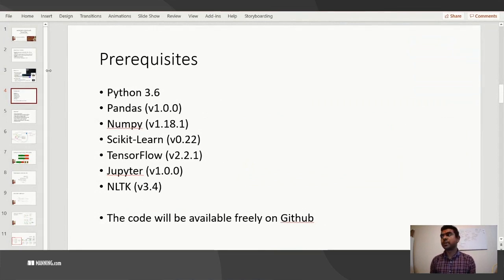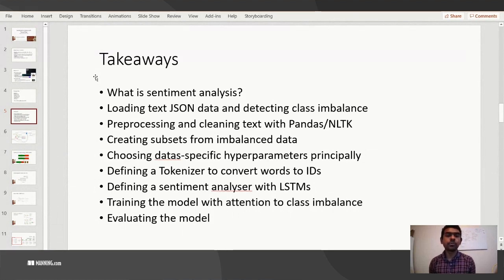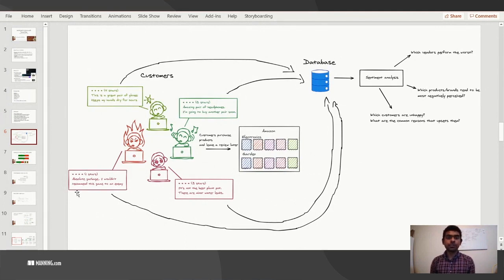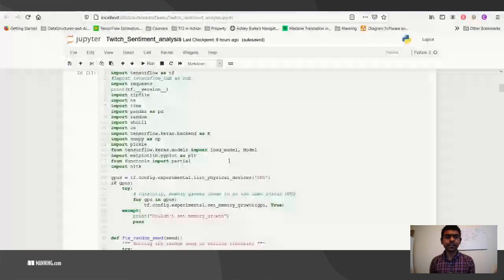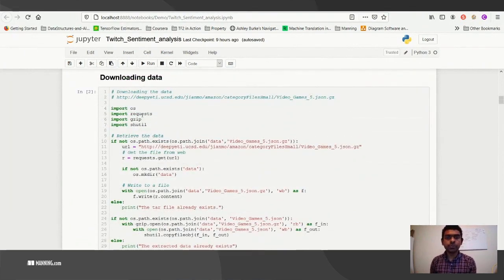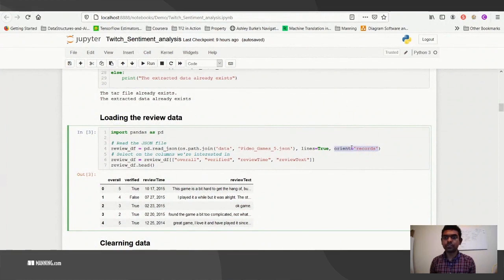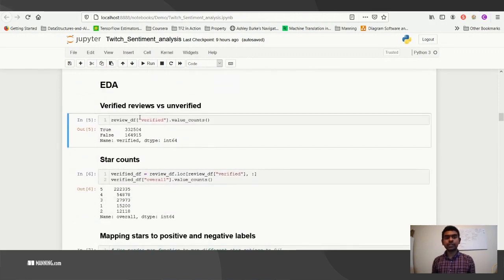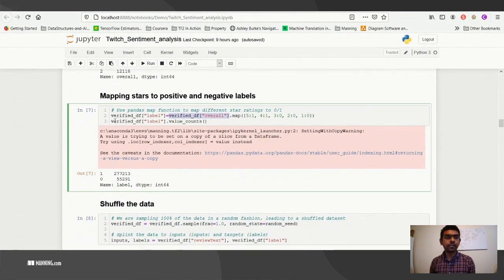An introduction to sentiment analysis with TensorFlow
Check out Thushan Ganegedara's book 📖 TensorFlow 2.0 in Action 📖 To save 40% off this book ⭐ watchganegedara40 ⭐ In this video, Thushan focuses on special sentiment analysis - dealing with class-imbalanced data and modeling. Learn how to deal with class-imbalanced data and modeling in sentiment analysis.

This video is an excerpt from a live coding session by Thushan Ganegedara, the author of TensorFlow 2.0 in Action.

"TensorFlow 2.0 in Action" teaches you to use the new features of TensorFlow 2.0 to create advanced deep learning models. You’ll learn by building hands-on projects, including an image classifier that can recognize objects, a French-to-English machine translator, and even a neural network that can write fiction. You’ll dive into the details of modern deep learning techniques, including both transformer and attention models, and learn how pretrained models can solve your tricky data science problems. When you’re done, you’ll be ready to implement state-of-the-art deep learning applications and know the design secrets behind their success.